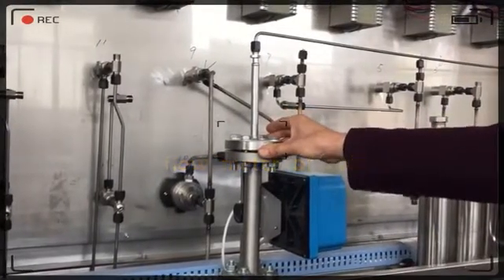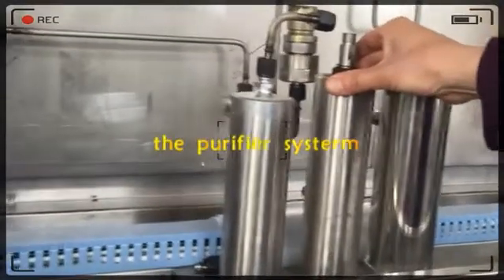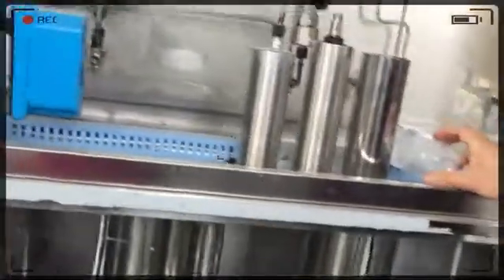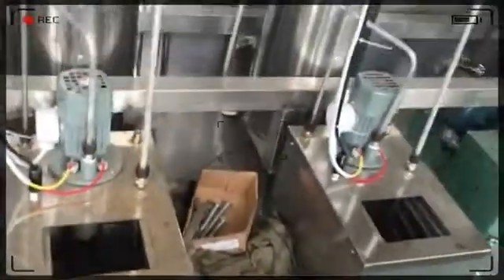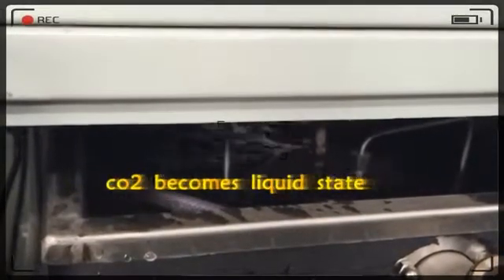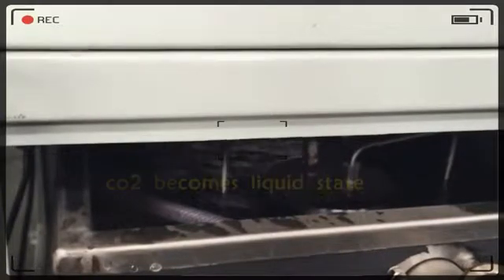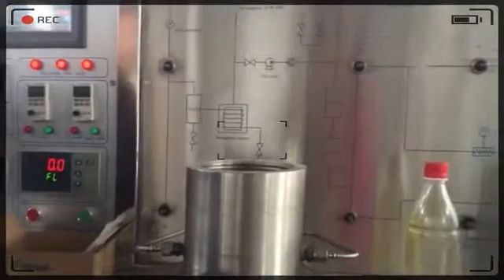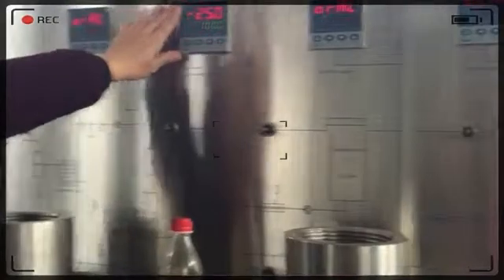brief introduction to supercritical co2 extraction machine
This system is multi-function SCFE equipment, the working mode is intermittent or continuous way to extract solvent from solid or liquid material, the additive can be add to the supercritical fluid;
The system has six extractors and two separators;
Designed pressure of extractor is 40Mpa, max working pressure is 35Mpa, max working temperature is 75℃;
The design of pressure vessels according to the related national standard and rule demand and with over pressure protection system which means enough safety;
The material of extractors, separators, pipe and fitting etc. is all Sus304.